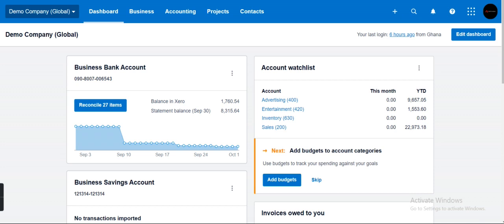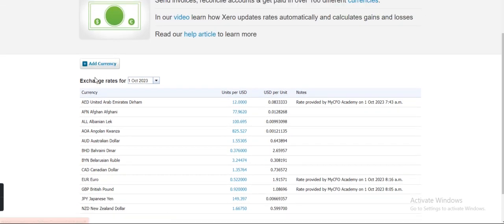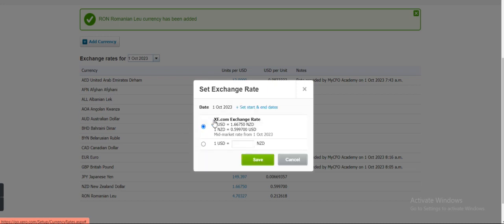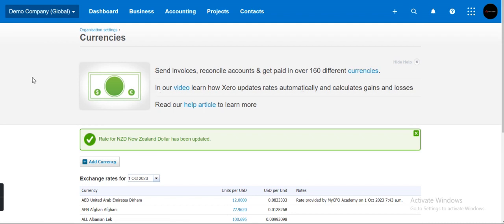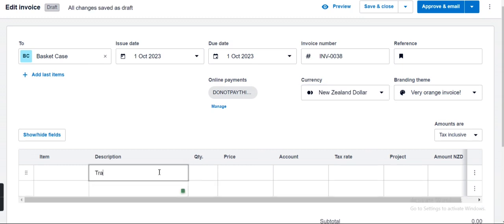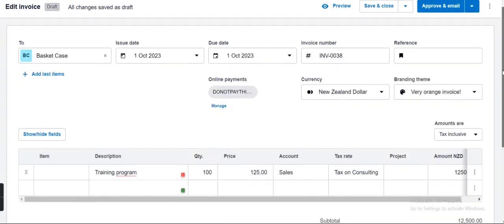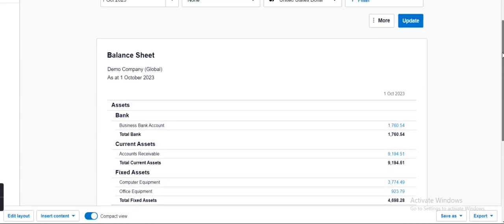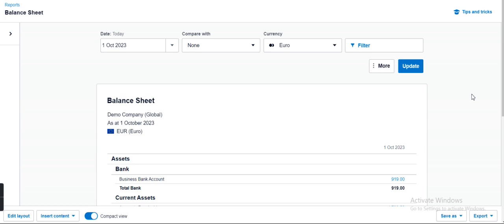MANAGING MULT-CURRENCY IN XERO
This video explains the procedures for managing foreign currency in Xero. It also was shows how to manage transactions and run reports in multiple currencies.

Happy Learning!